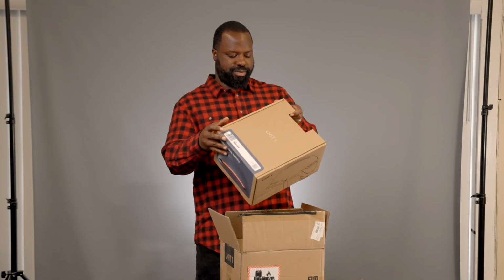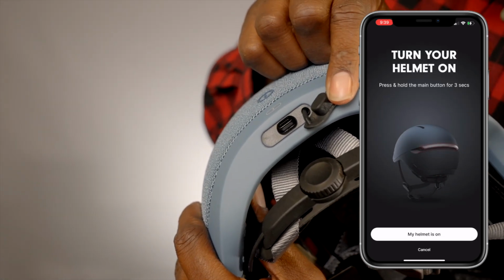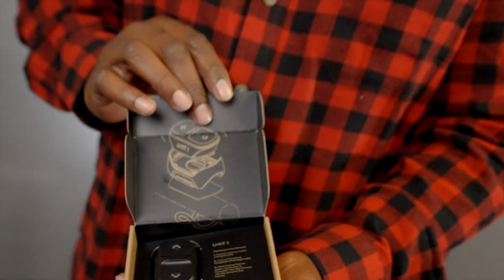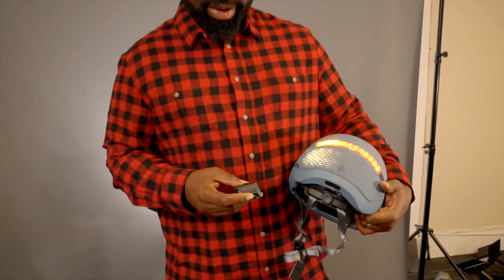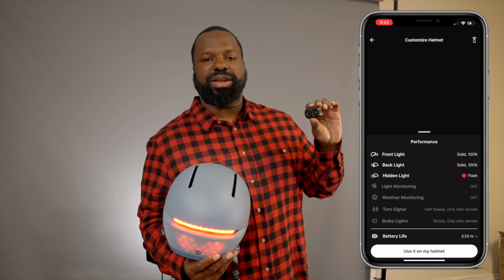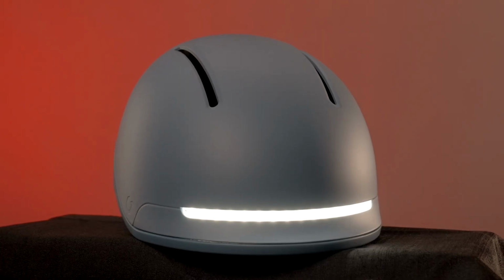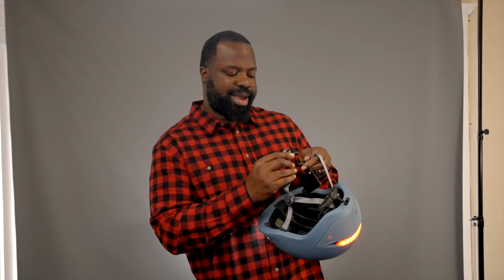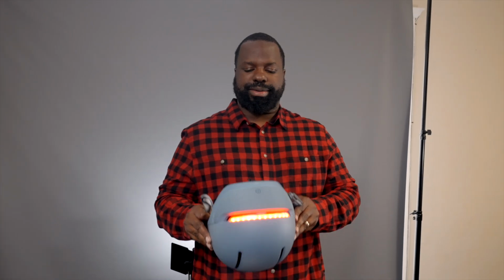SMARTEST + Most Premium Helmet? - Unit 1 FARO Unboxing + Impressions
Check out this premium smart helmet! Tune in to discover all the features the Unit 1 FARO has to offer!

🔥UNIT 1 FARO Helmet🔥
(code "ESG" for best price)